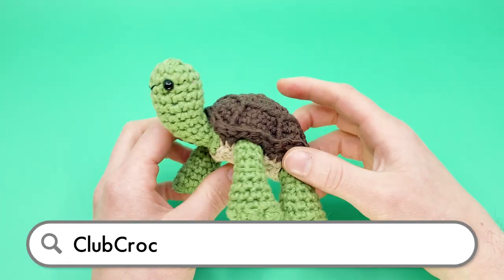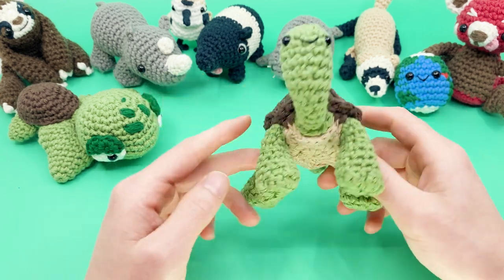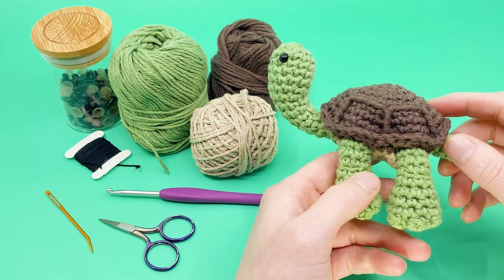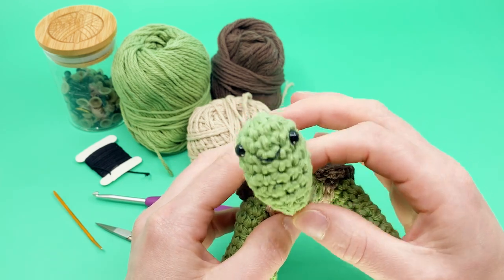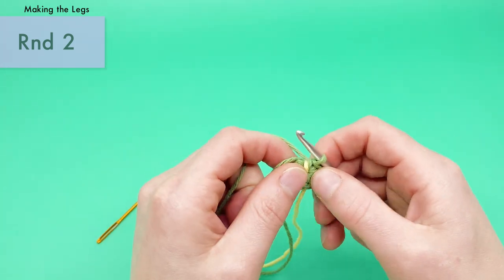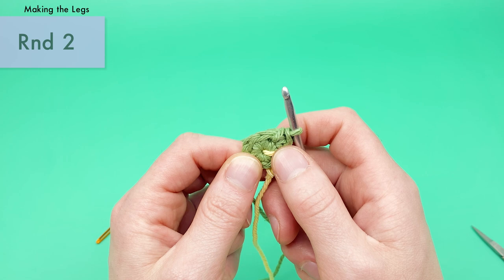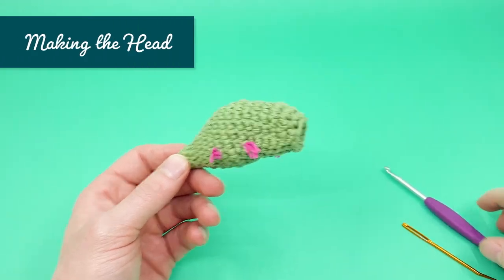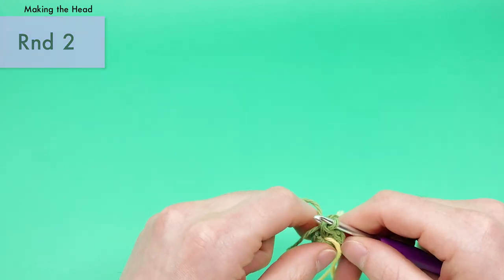Tuck the Giant Tortoise 🐢 || Full Amigurumi Crochet Pattern a d Video Tutorial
In this amigurumi crochet pattern we'll be crocheting a tiny Giant Tortoise! With this crochet pattern, you can create your own cute tiny version of these amazing endangered giants that can actually tuck into its shell like a real tortoise!

✂︎ The Materials ✂︎
• The Yarn (Worsted Weight Cotton)
  - Green (Main)
  - Brown (Top Shell)
  - Beige (Bottom Shell)
• Size G6/4.00mm Hook
• 6mm safety eyes x 2
• Black thread
• Stuffing

(00:00) - Intro
(04:40) - Materials
(06:30) - Pattern Start - Legs
(28:29) - Body
(59:46) - Head
(1:34:25) - Bottom Shell
(1:47:19) - Top Shell
(2:06:46) - Body Assembly
(2:16:15) - Shell Assembly
(2:29:54) - Outro